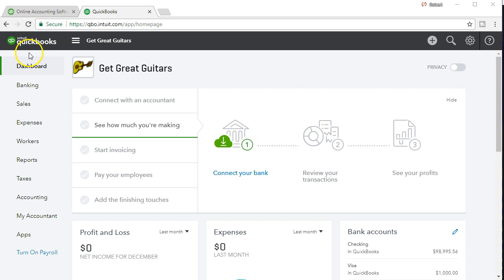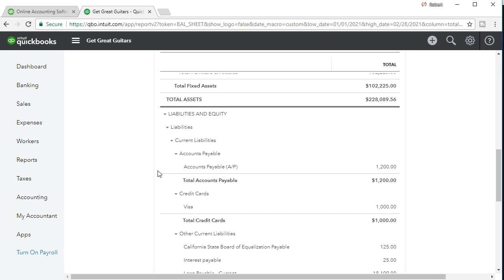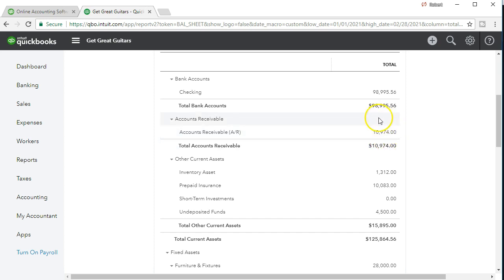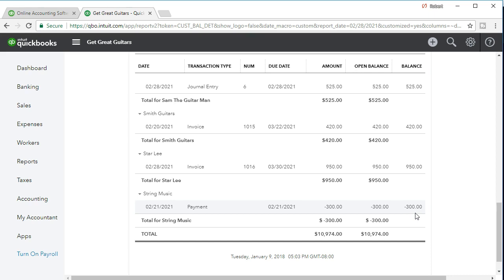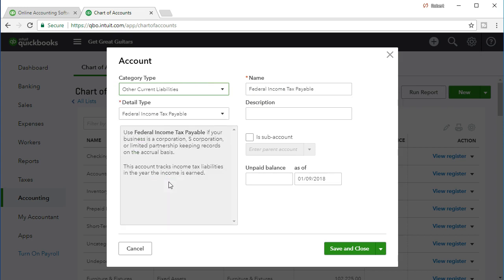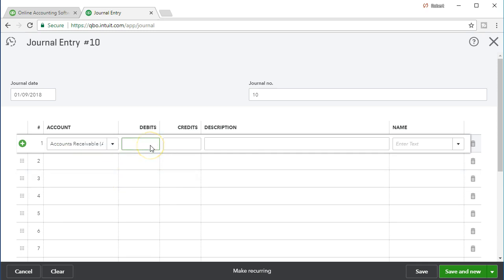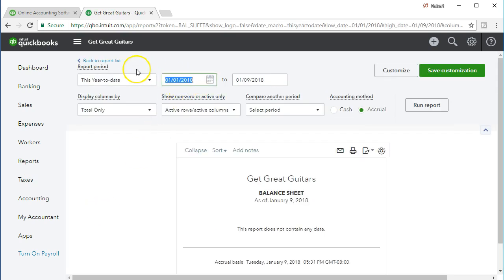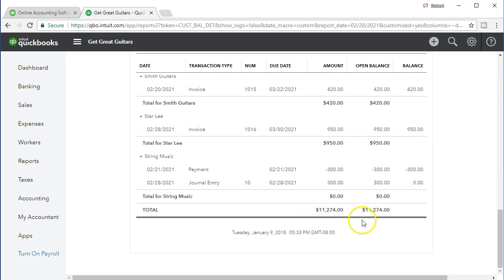10.45 Unearned Revenue Adjusting Entry u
We will record an adjusting entry related to unearned revenue in QuickBooks Online. Adjusting entries are conceptually more difficult then normal transactions and unearned revenue is one of the most confusing adjusting entries for at lease a couple reasons. One is that unearned revenue deals with the timing of when to recognize revenue while most adjusting entries deal with timing related to expenses. Second unearned revenue is not an account used by all companies but is specific to some industries. We record unearned revenue when payment is received before work is done. For example, magazine companies often receive payment before the magazine is delivered.
We will feather complex the issue by recorded unearned revenue as a negative assets, a negative account receivable, that we will then adjust in the adjusting process. The reason many companies record unearned revenue as a negative asset is because it can be easier for the computer system to track in the customers section.
We will discuss the pros and cons of this method.